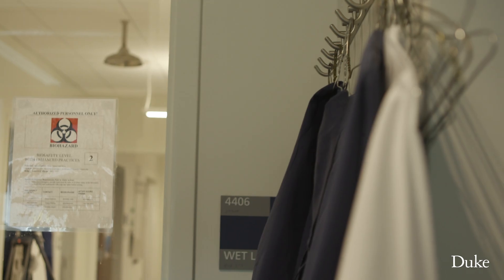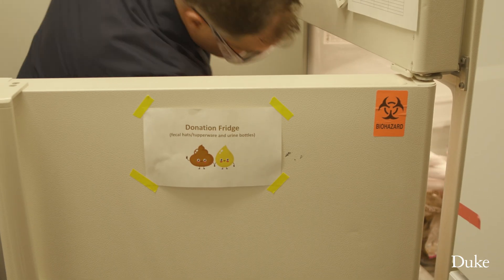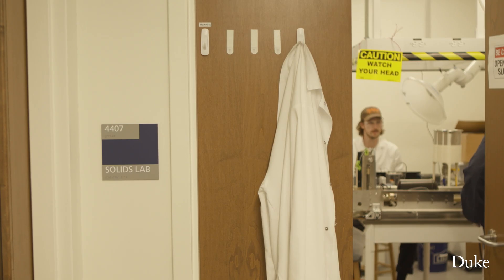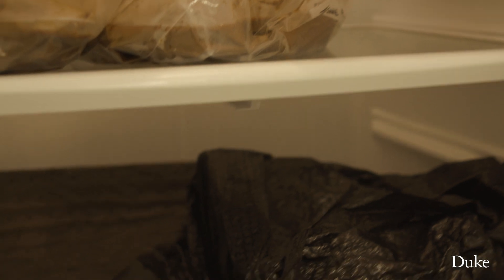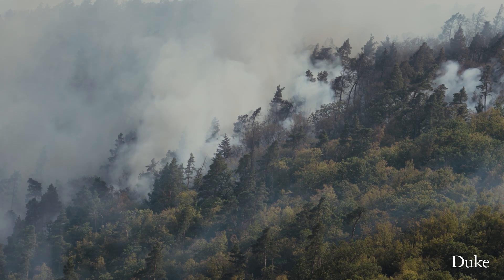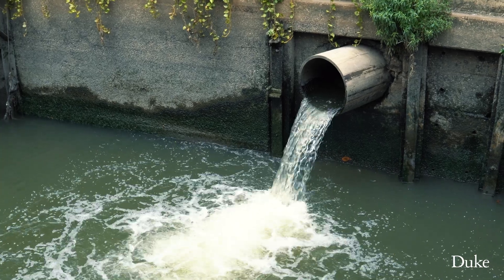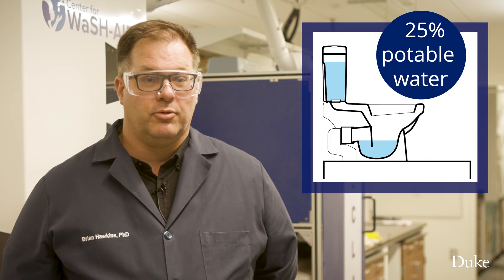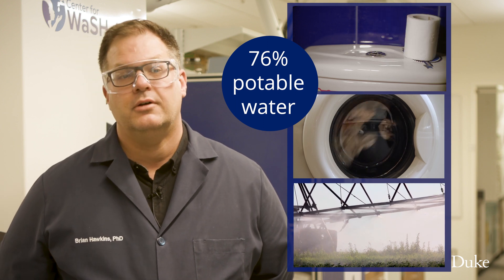Sanitation Lab Cleaning World's Water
Brian Hawkins, an associate professor at Duke University, and his team are designing a self-contained toilet that requires no infrastructure, can reclaim water for flushing, washing, and irrigation, and can reuse nutrients removed from the water. Their work has taken on added urgency as the climate changes and water becomes even more precious.

This video aligns with the Duke Climate Commitment, which unites the university’s education, research, operations and public service missions to address the climate crisis.